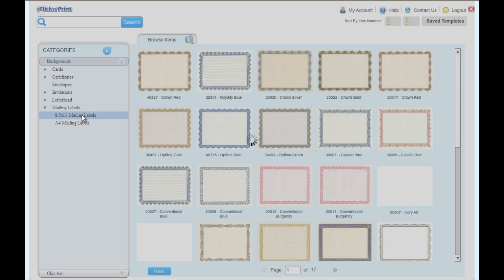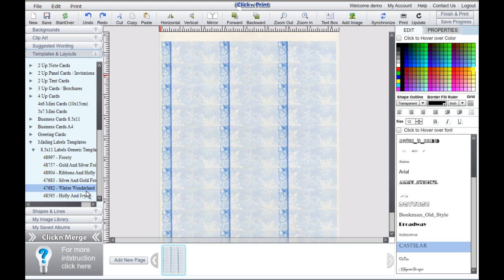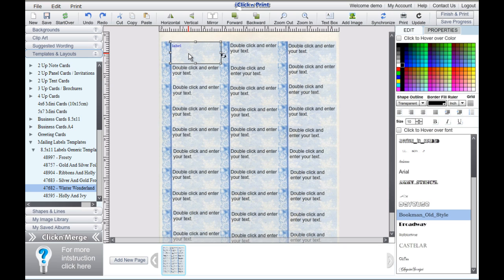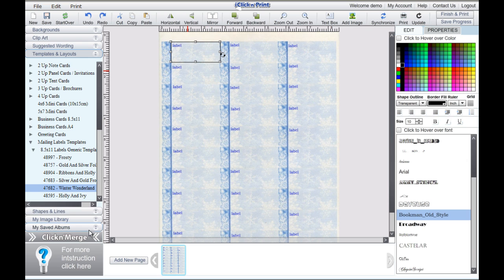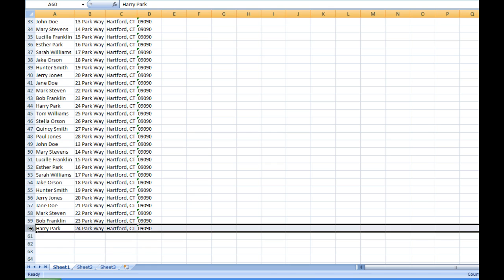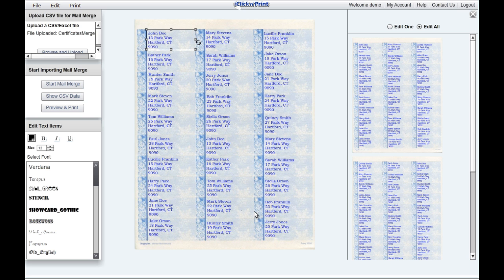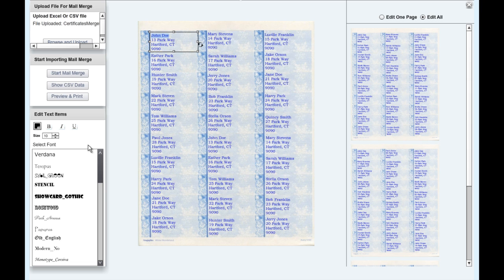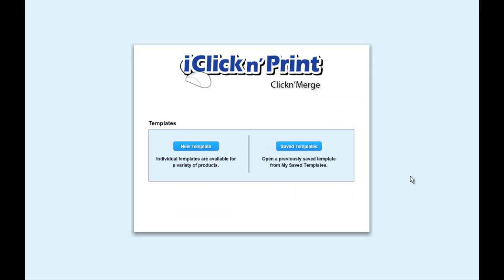How to Create Mailing Labels with Click n' Merge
Create mailing labels and business cards with iClickn'Print mail merge. Use application's features and customize mailing labels from home.